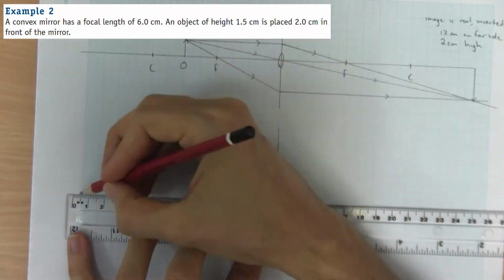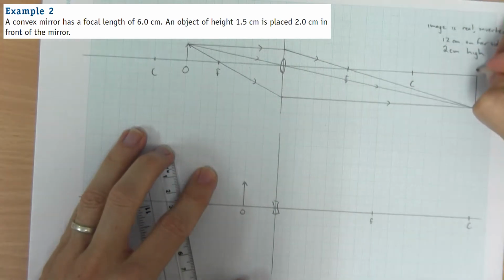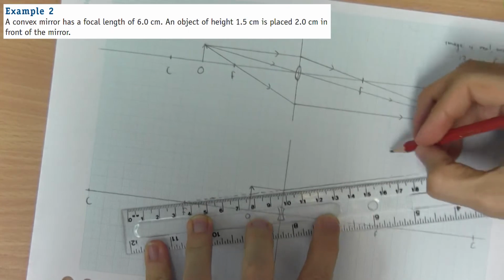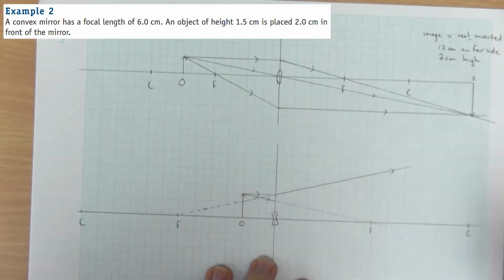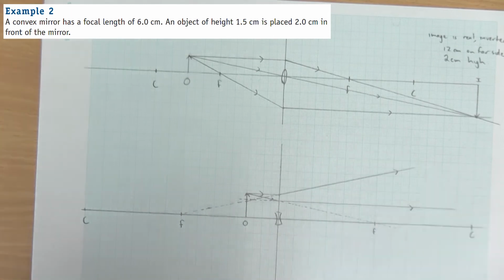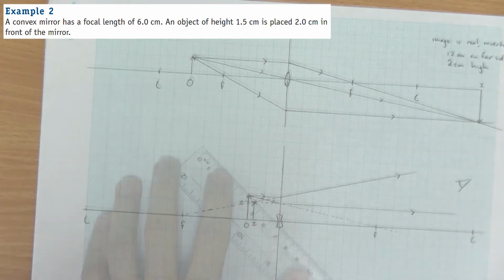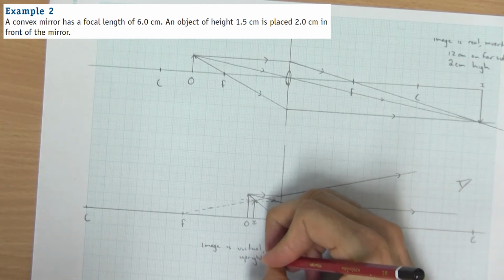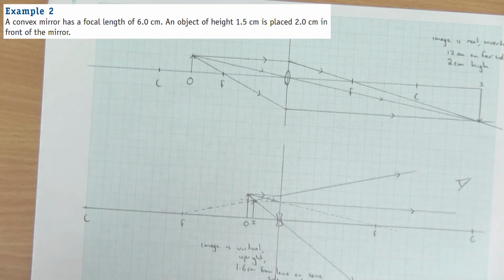2 4a Ray diagram lens 2 concave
Using a ray diagram with a concave mirror